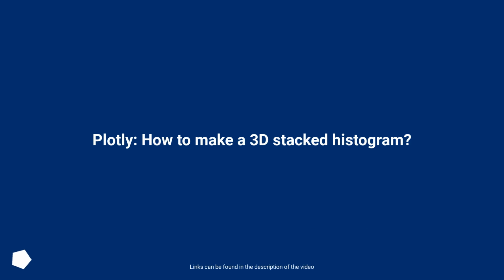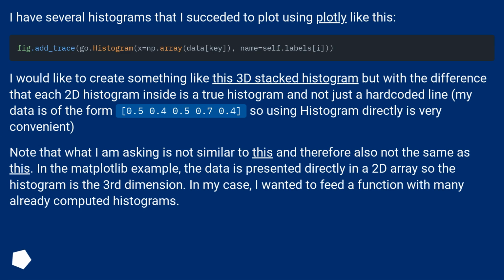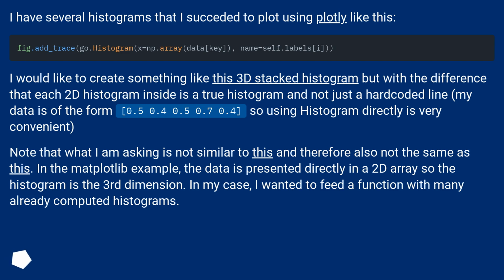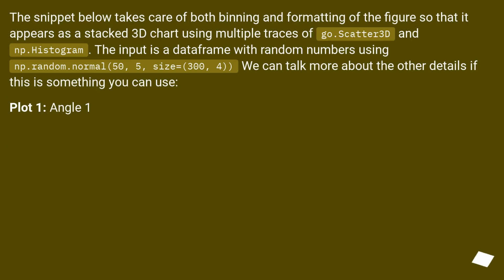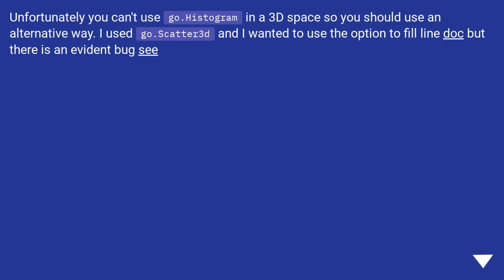Plotly: How to make a 3D stacked histogram?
Chapters
00:00 Question
00:58 Accepted answer (Score 2)
02:17 Answer 2 (Score 1)
03:10 Thank you